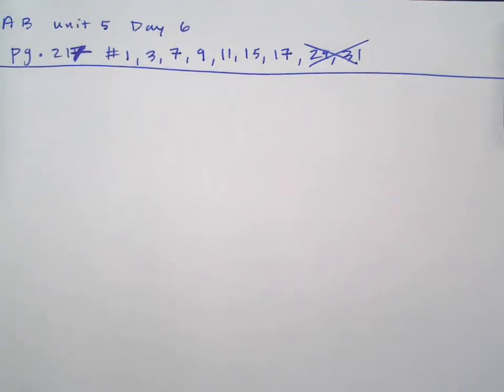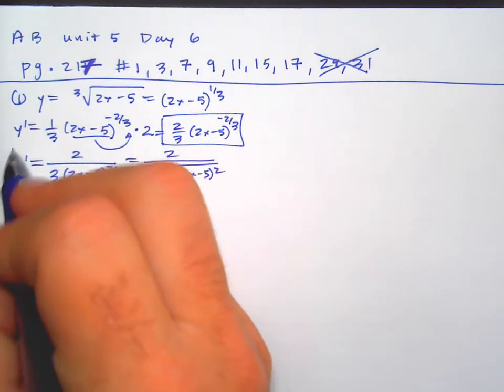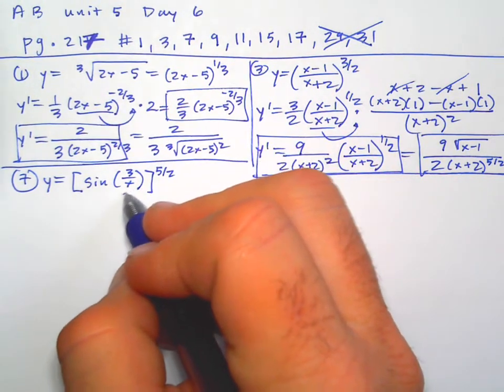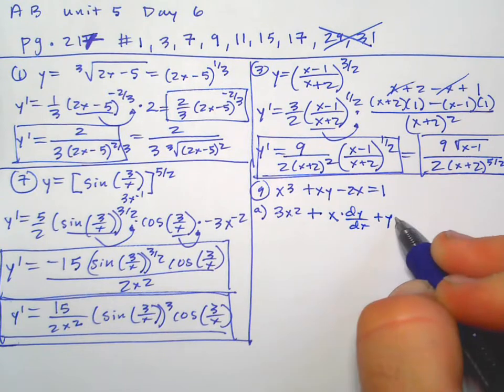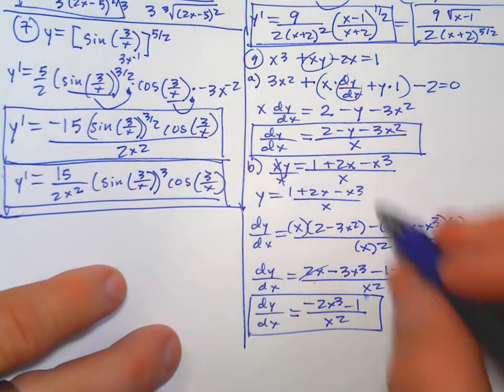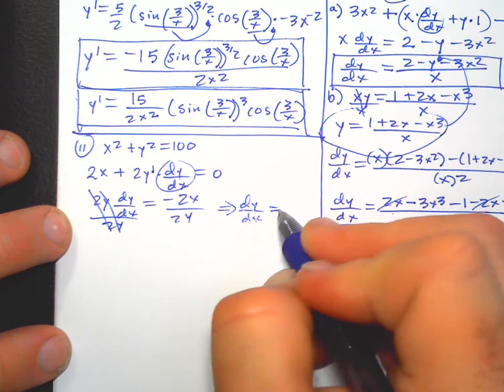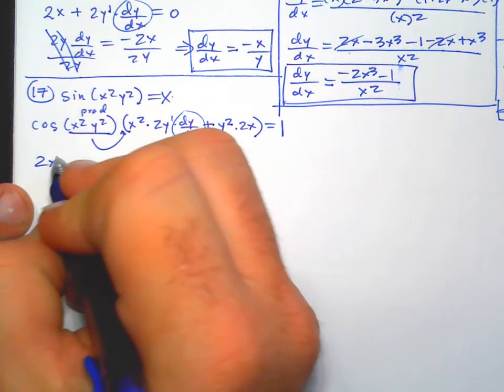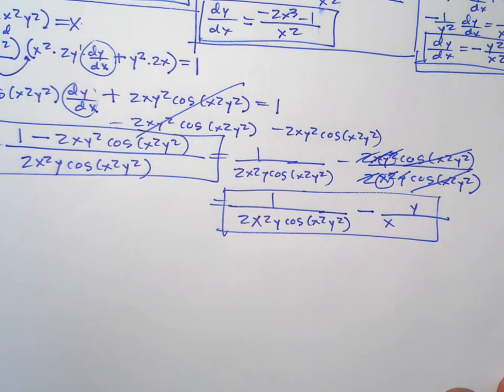AP Calculus AB 5-6 office hours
pg.217 #1, 3, 7, 9, 11, 15, 17